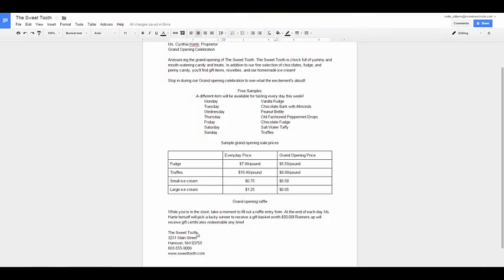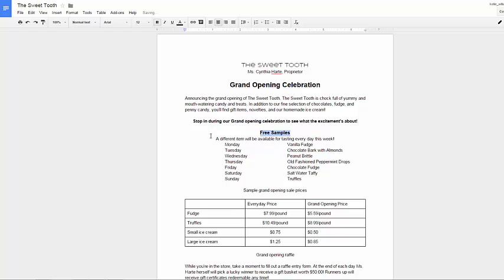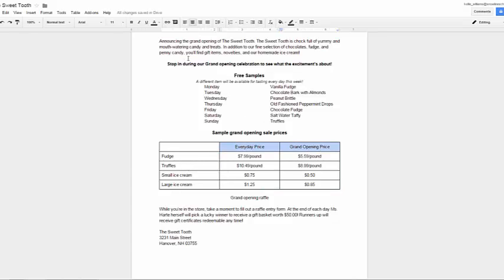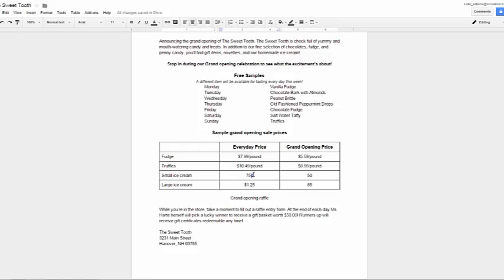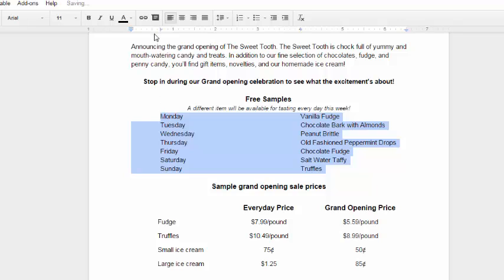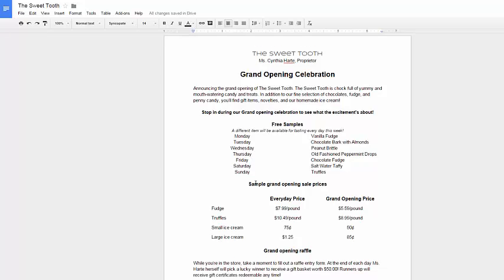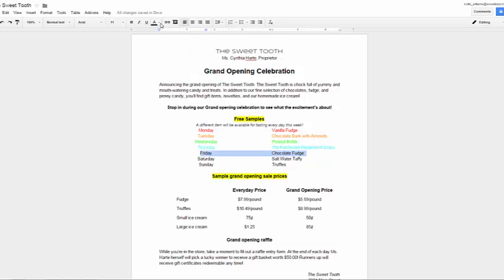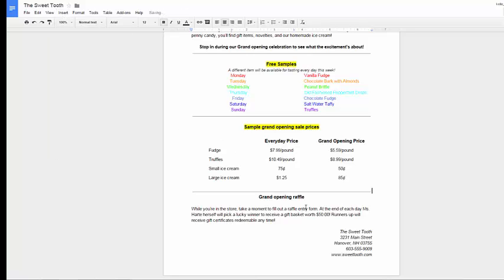Sweet Tooth part 2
Google Documents